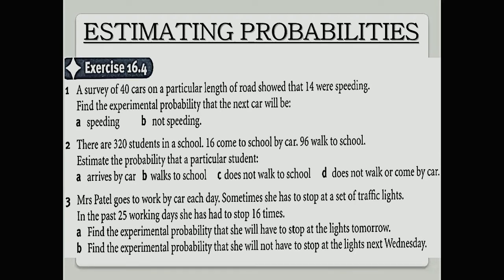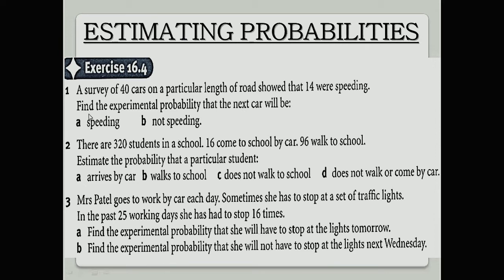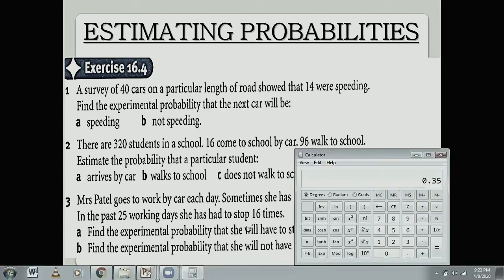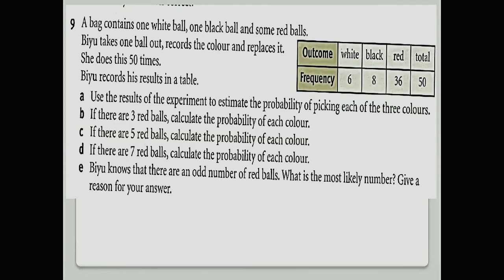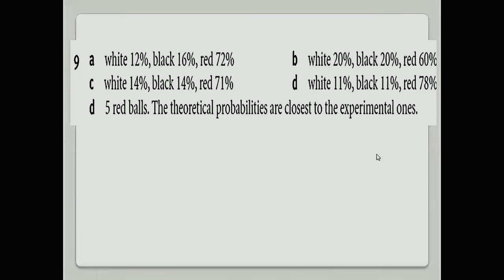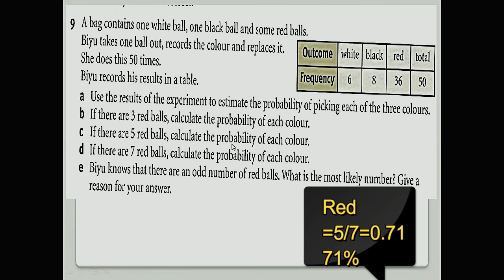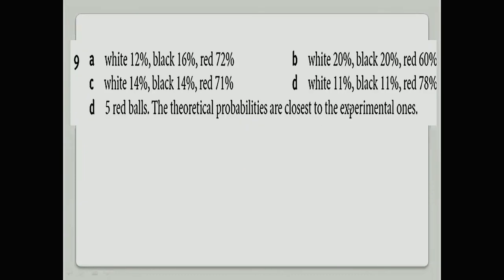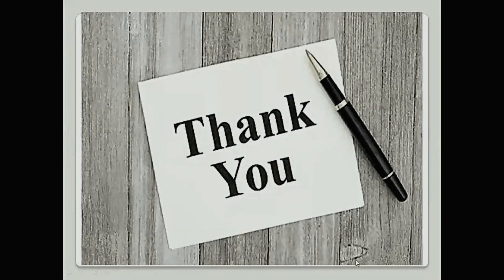Estimating Probability Grade 7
For trials with categorical outcomes (such as noting the presence or absence of a term), one way to estimate the probability of an event from data is simply to count the number of times an event occurred divided by the total number of trials.